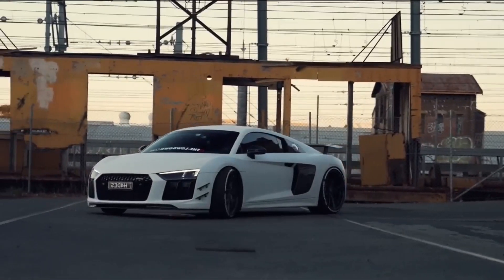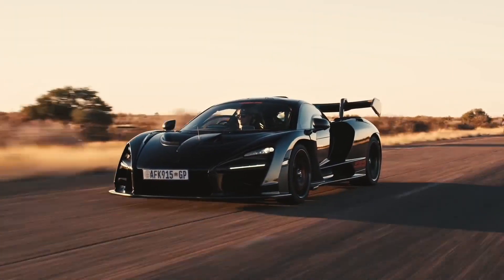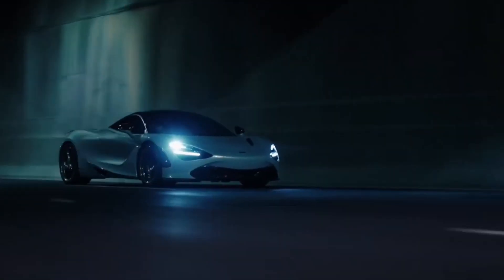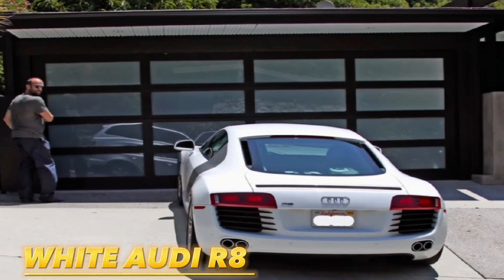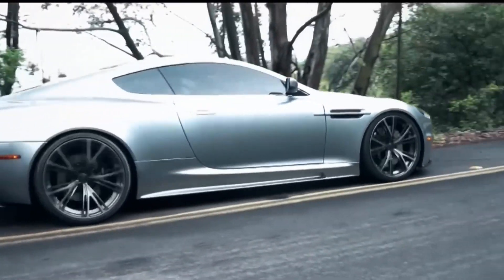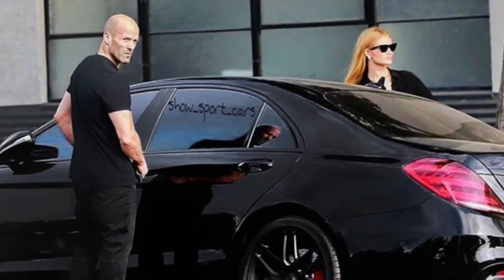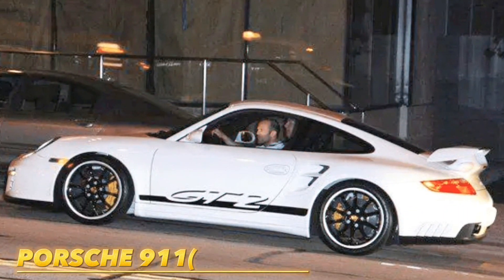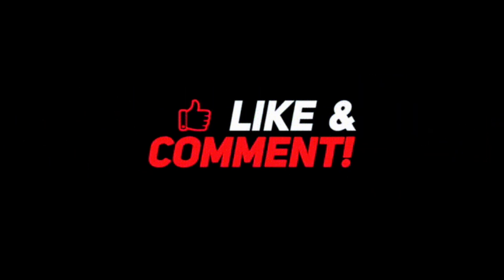Actor Jason Statham Lifestyle | $8 Million Car Collection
INSIDE Jason Statham Lifestyle | $8 Million Car Collection

Welcome to Wealthy Elite,

 your exclusive ticket to the extravagant world of celebrity opulence!
Join us as we explore the luxurious lifestyles of the rich and famous through the prism of their stunning cars, jaw-dropping estates, and lavish possessions.

Our channel offers an inside look at the most extravagant rides in the industry, from exotic supercars to customized masterpieces. Discover the secrets behind the fortunes of your favorite celebrities and gain insight into their lavish purchases. Get ready to immerse yourself in a world of luxury, glamour, and extravagance.